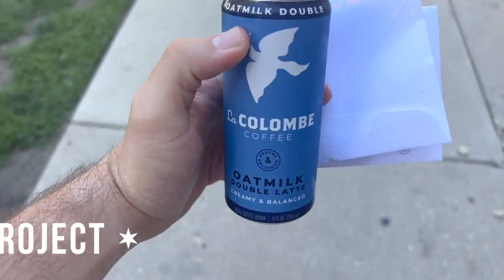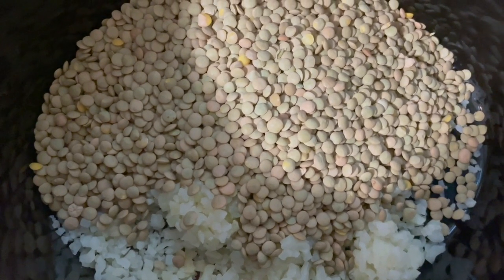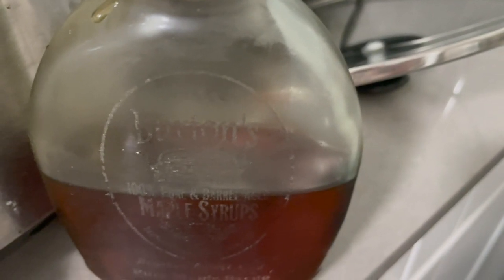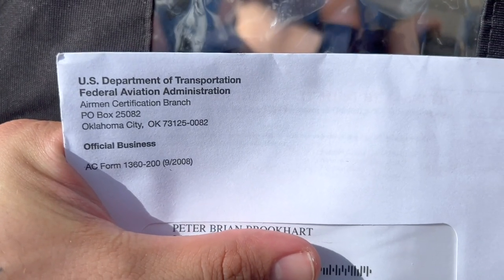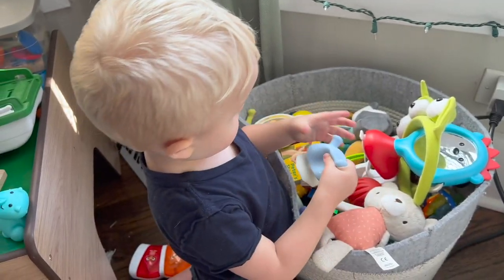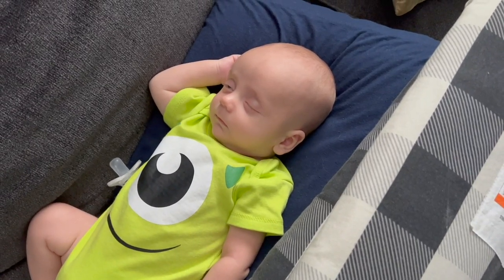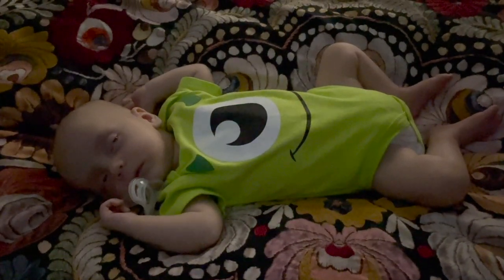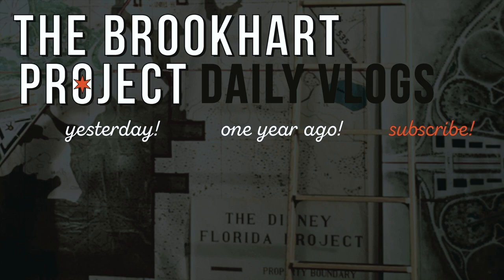Finding Routine & Setting Goals! | Buying a Peloton? More Kids? Building a House?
The Brookharts are quite happy that it's Friday! Sarah walks through an easy lentil sloppy joe recipe (linked below), but changes most of it... Jamesie is in a particularly goofy mood today and we are loving it. It's sort of an uneventful day and vlog to be honest! We eat dinner, take our stroll, watch some YouTube, and head to bed. It's such a transitional time period for us... Setting goals and finding routine can seem boring, but it's really exciting!

Part 107 Certified

Hi! We are Peter, Sarah, James, and Theodore Brookhart and we live in Chicago, Illinois. Our cute little puppy’s name is Eve. Together we strive to find the extraordinary in ordinary life.